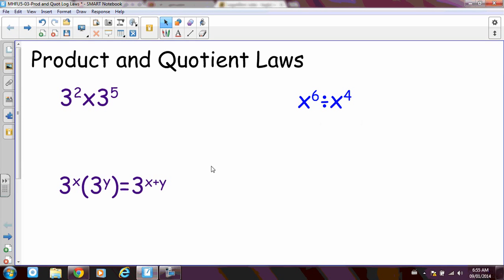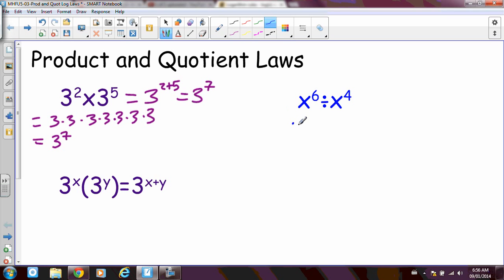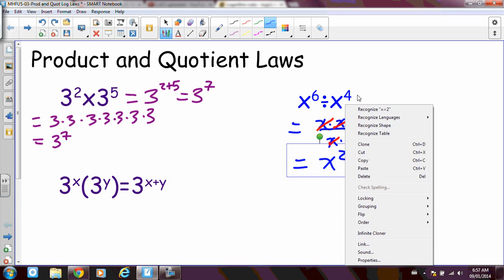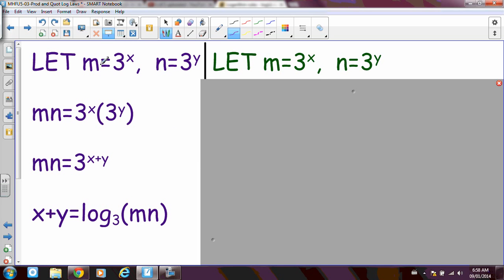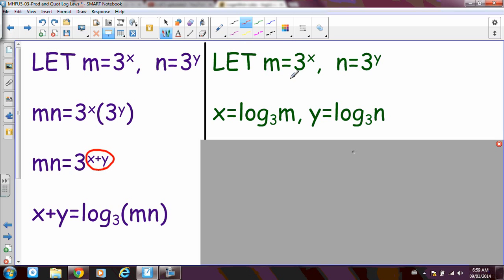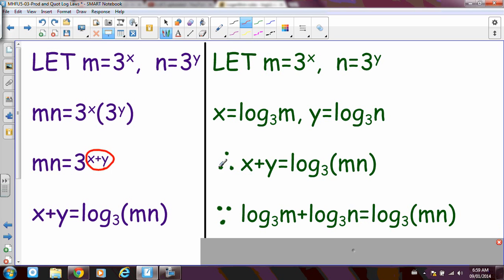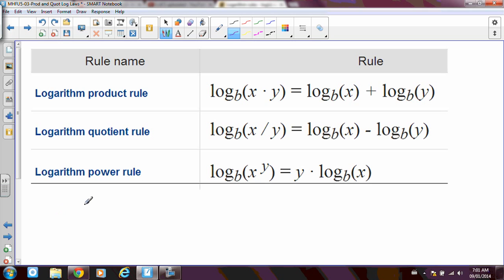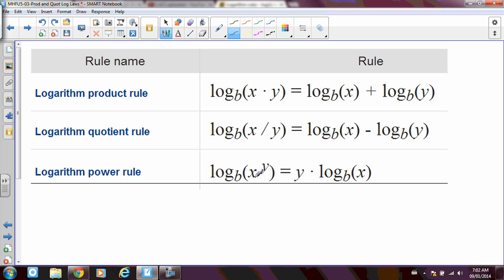MHFU5 03 Prod and Quot Log Laws